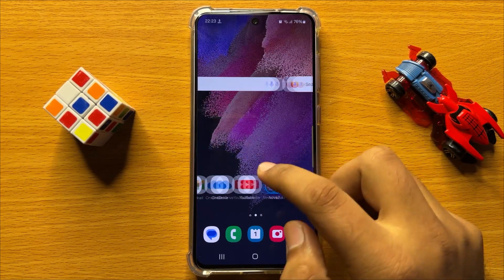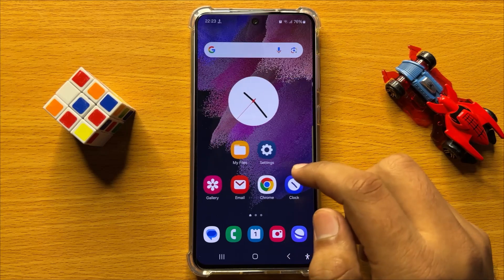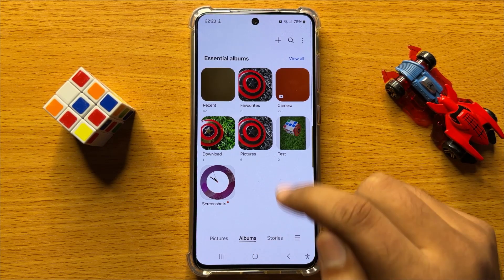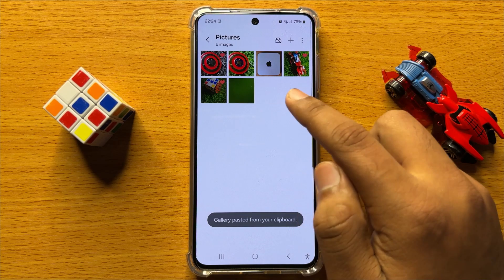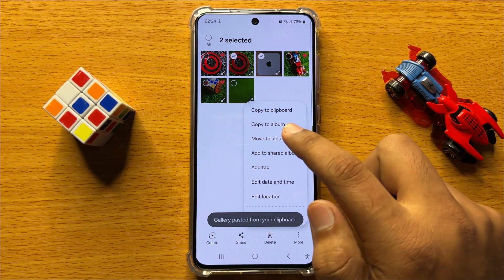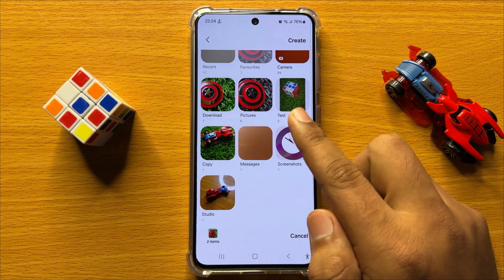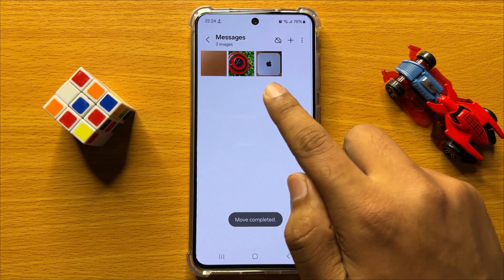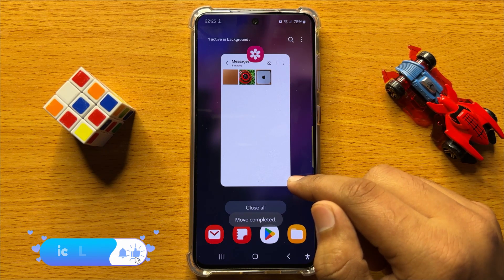How to Copy Or Move Pictures/Videos To Another Album Samsung Galaxy S24 / Plus